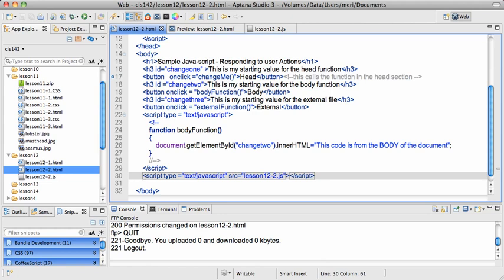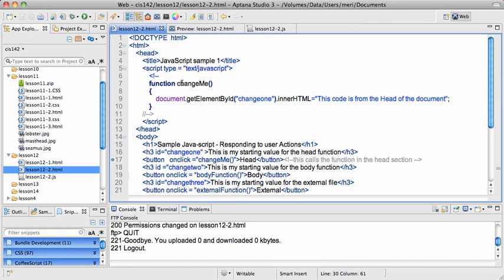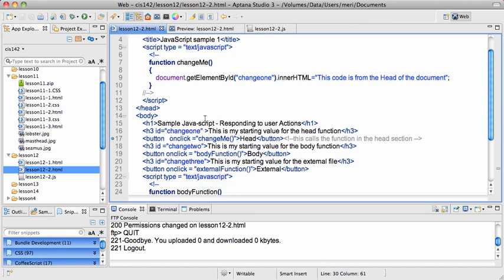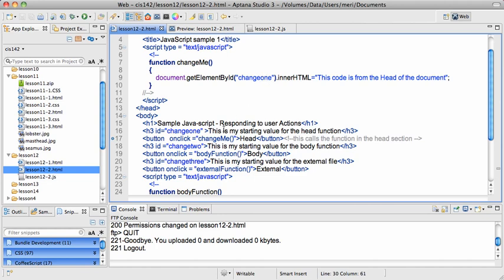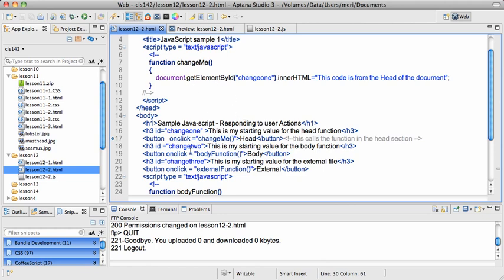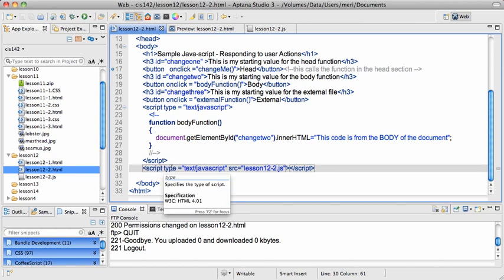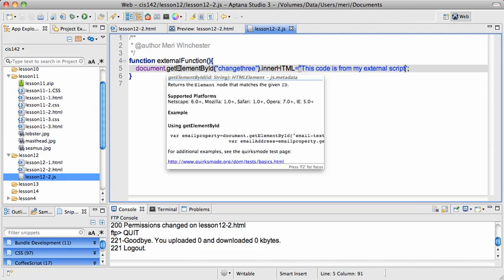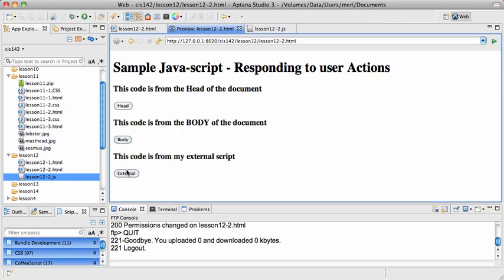merihelp- JavaScript functions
Creating and placing JavaScript Functions. Functions are named pieces of code that you can call from your HTML code. They can be placed in the HEAD area, BODY area, or in an external JavaScript file.